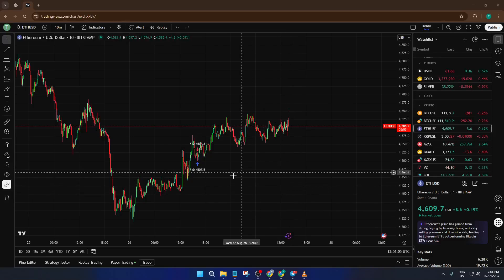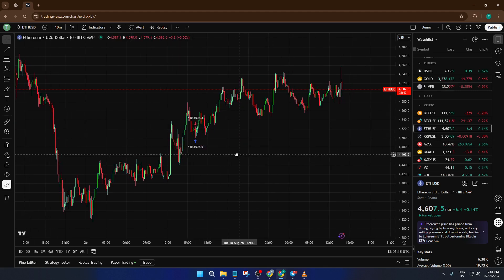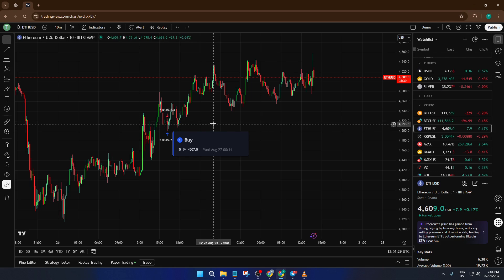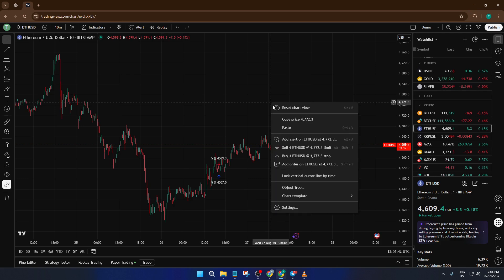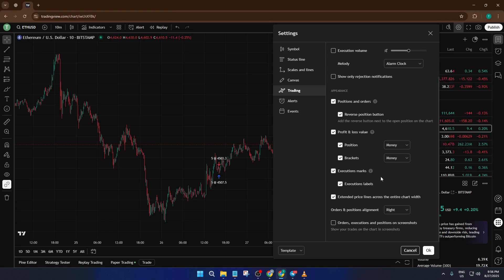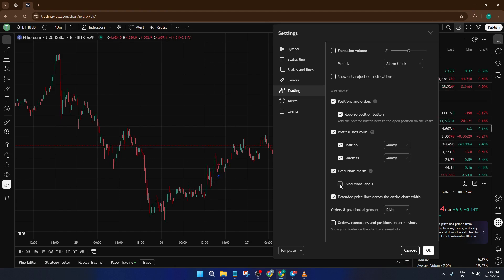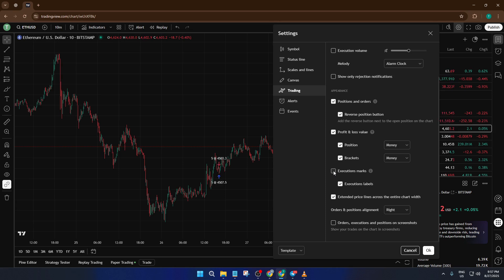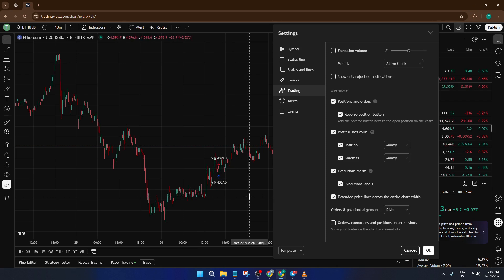How To Hide Or Unhide Buy Sell Arrows On Chart In Tradingview (Easiest Way) (2026 Guide)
Learn how to easily hide or unhide Buy/Sell arrows on your charts in TradingView with this step-by-step tutorial! Whether you're using TradingView on desktop, web browser, or mobile app, this guide covers all the platforms and helps you customize your trading interface for clearer analysis.

Timestamps:
00:00 Introduction
00:48 Accessing TradingView Chart Settings
01:30 Locating the Buy/Sell Arrows Option
02:10 Hiding Buy/Sell Arrows
02:49 Unhiding Buy/Sell Arrows
03:20 Customizing Chart Appearance
04:00 Supported Platforms Overview (Desktop, Web, Mobile)
04:45 Tips for Enhanced Chart Clarity
05:05 Final Thoughts & Best Practices

Mastering these settings can improve your chart focus and trading decisions!

Unlock more charting features – start optimizing your TradingView experience today!